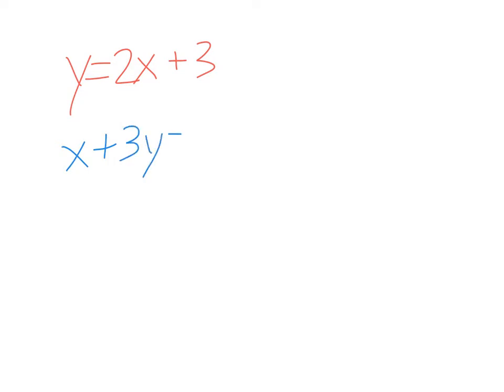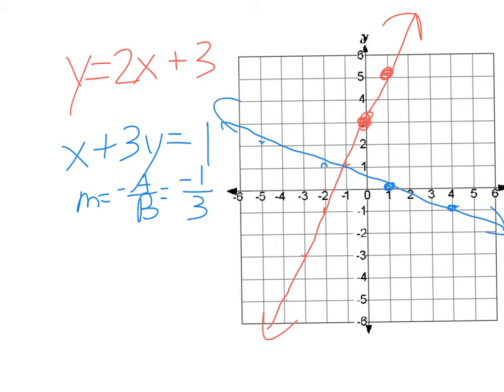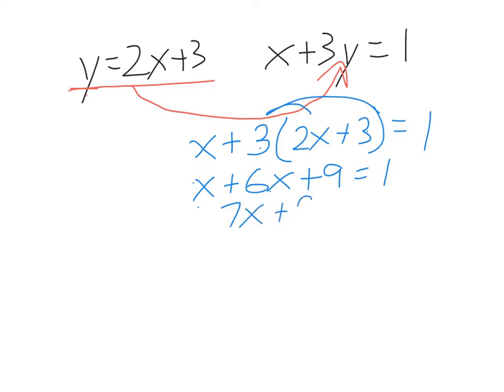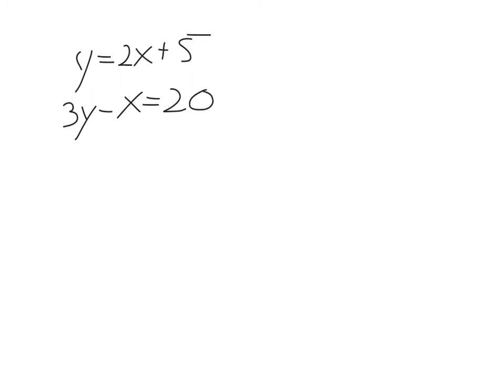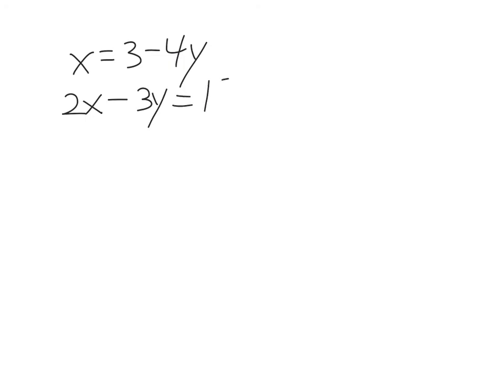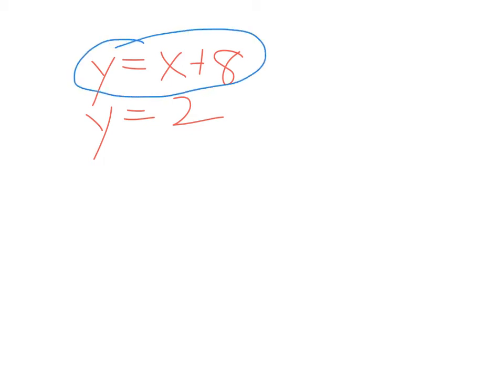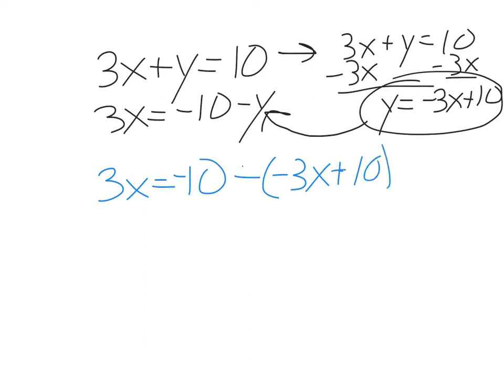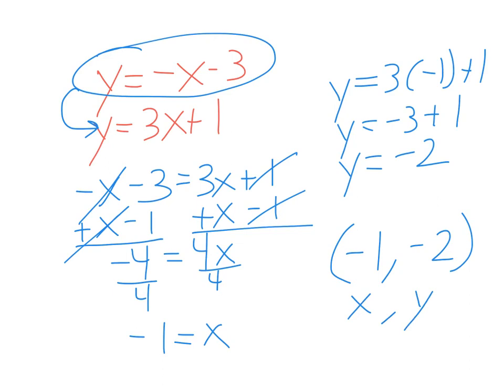Systems by Substitution